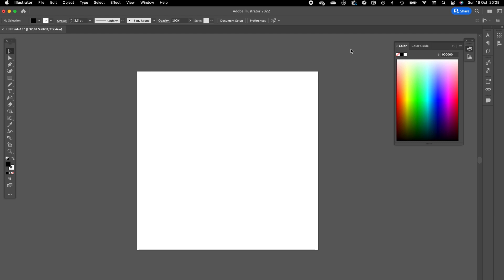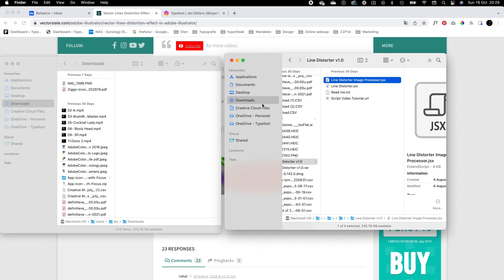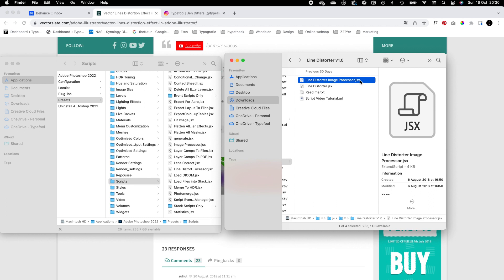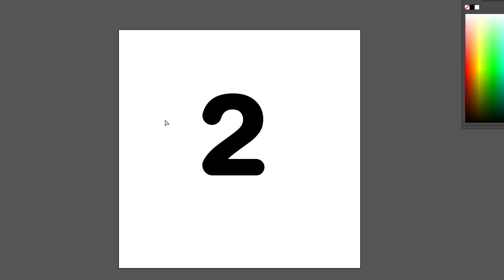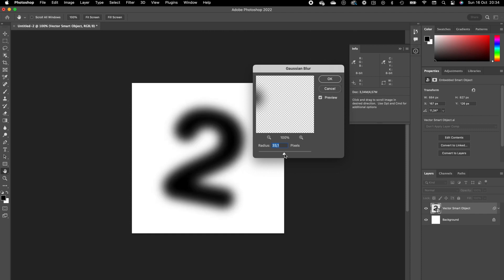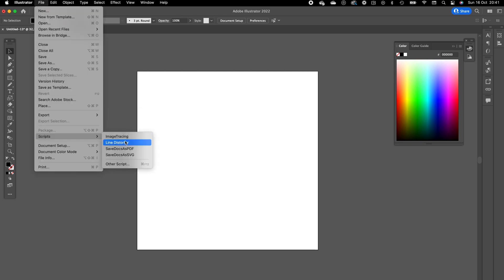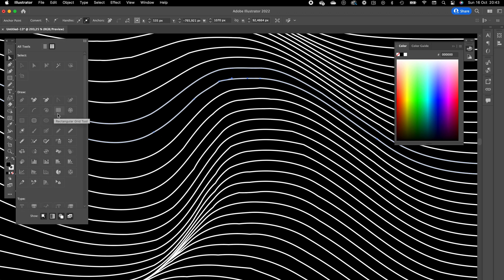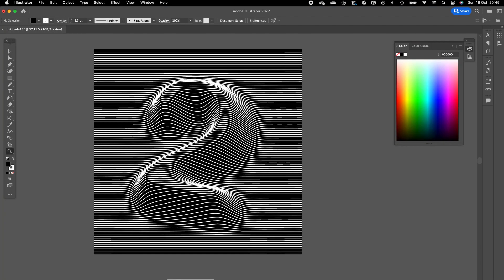Line Distortion Effect | Adobe Illustrator & Photoshop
I was thinking about not sharing this video because it is created with a plug-in but it is worth sharing and an awesome technique to create awesome line distortion effects with!

In this video you will learn how to instal a plugin for Photoshop and Illustrator on a Mac and how to use this plugin to create awesome line distortion effects with.

Chapters:
00:00 Intro
00:53 Download and Install a Plug-in
03:24 Create the Artwork in Illustrator
04:38 Import it to photoshop and Apply Gaussian Blur Effect
05:47 Run the Script in Photoshop
06:35 Run the Script in Illustrator